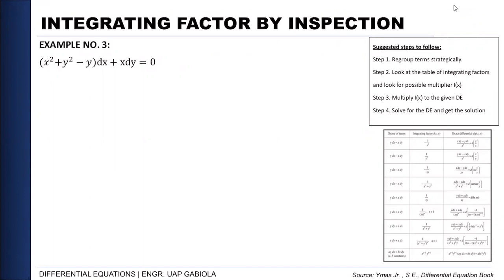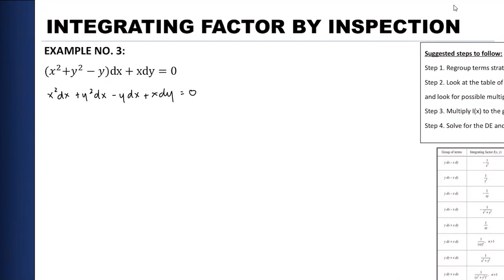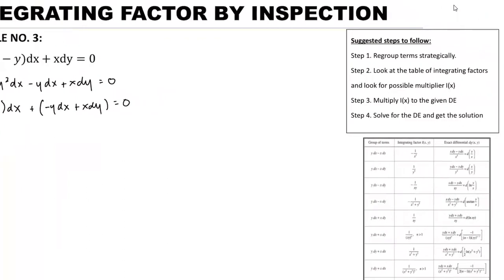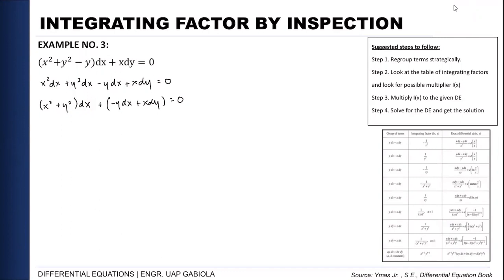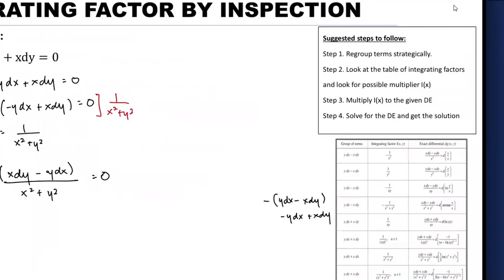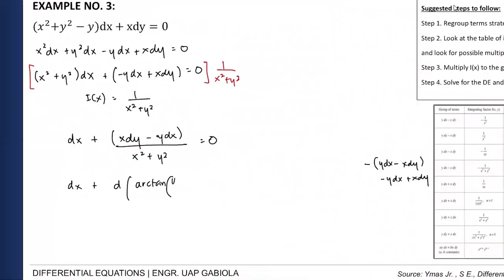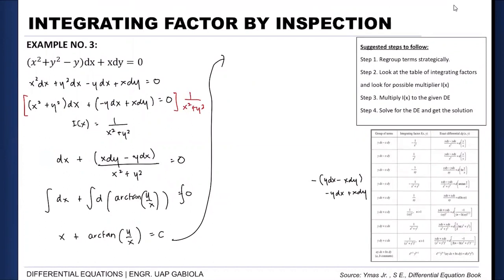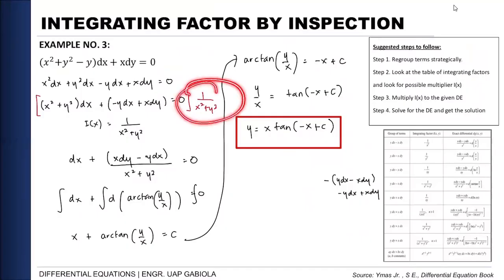DIFFERENTIAL EQUATION | INTEGRATING FACTOR BY INSPECTION - EXAMPLE NO 3